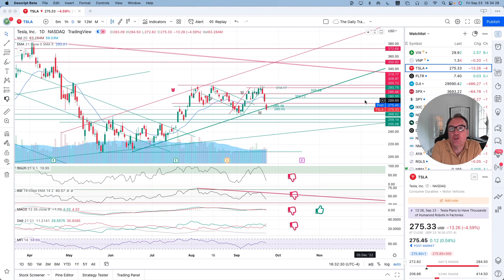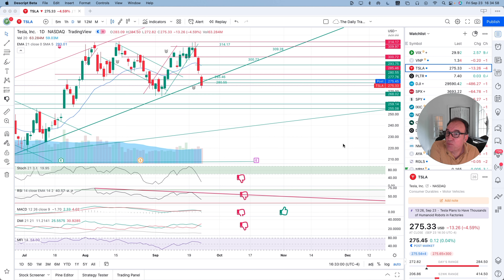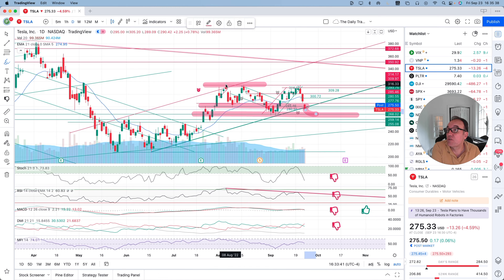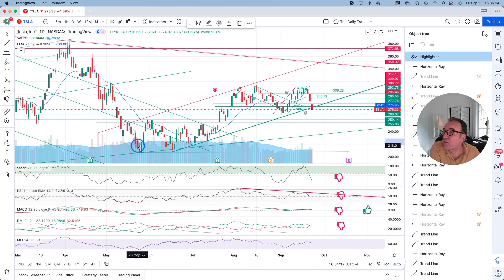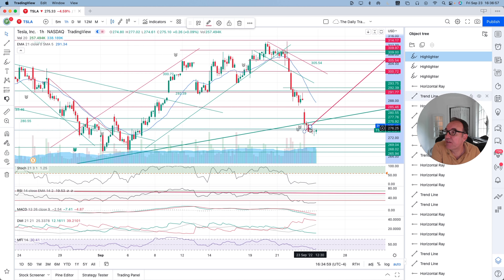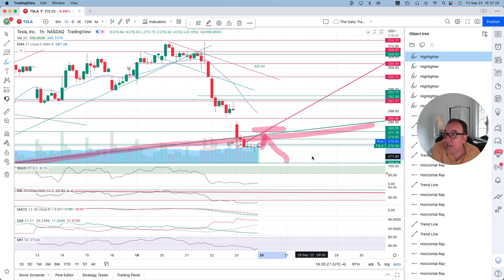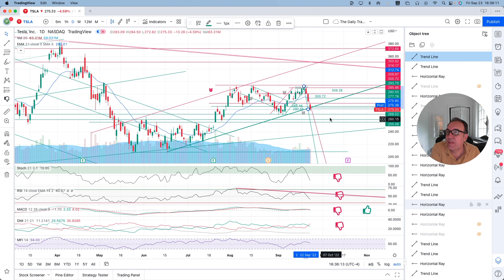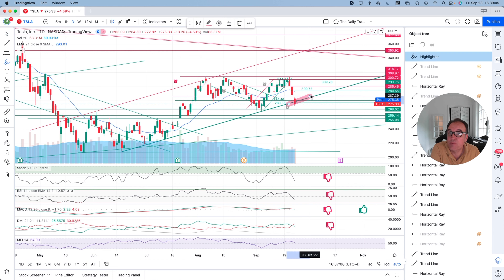Tesla Stock - Dropped outside of bullish channel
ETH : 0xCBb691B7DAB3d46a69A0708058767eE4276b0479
BTC : bc1q5v5sm978f02uag9nyjeyq8s26r452jqsgw5dhe
DogeCoins : DGVhwNZGeRme2dTkvDwDVh7gTjAJRwrdKK